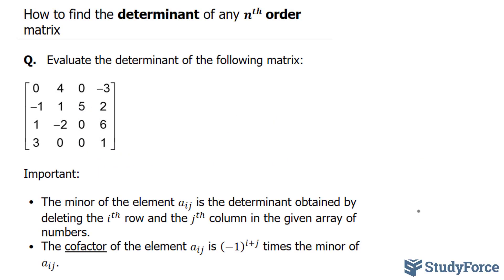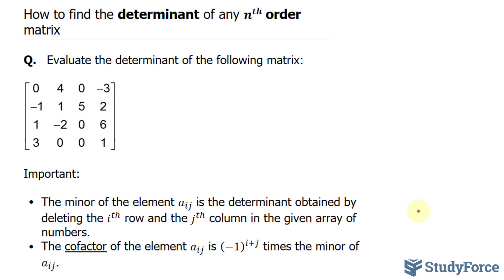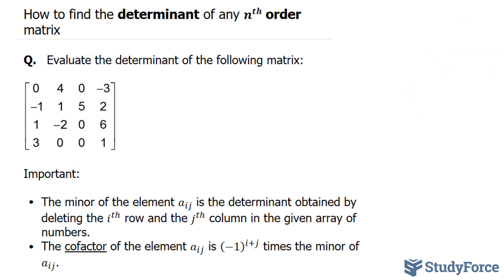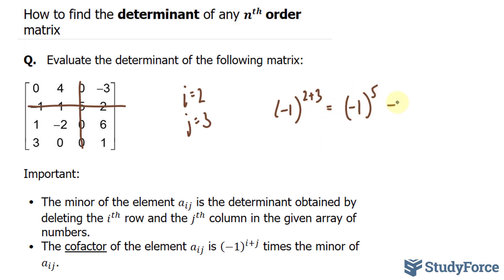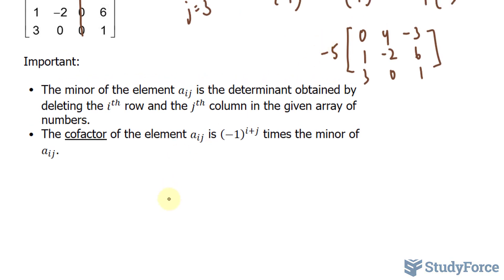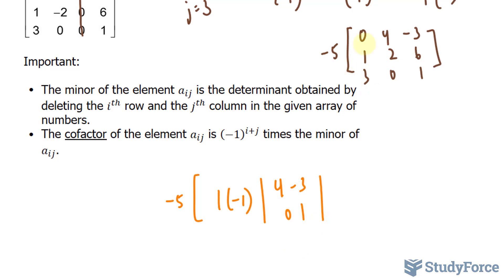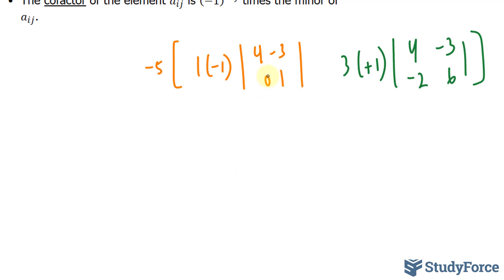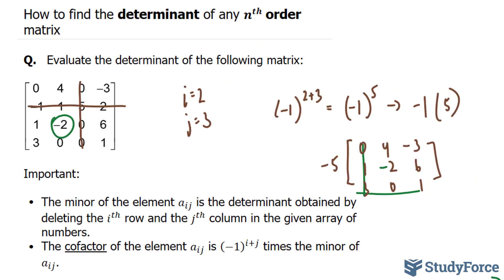📚 How to find the determinant of a 4×4 matrix by cofactor expansion (Question 1)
Evaluate the determinant of the following matrix:

Important:

• The minor of the element a_ij  is the determinant obtained by deleting the i^th row and the j^th column in the given array of numbers.
• The cofactor of the element a_ij  is (−1)^(i+j)  times the minor of a_ij.
• If you have a matrix where 1 complete row or 1 complete column is consists of zeros, the determinant is automatically 0. If you have two rows or two columns that are identical, the determinant is also zero.